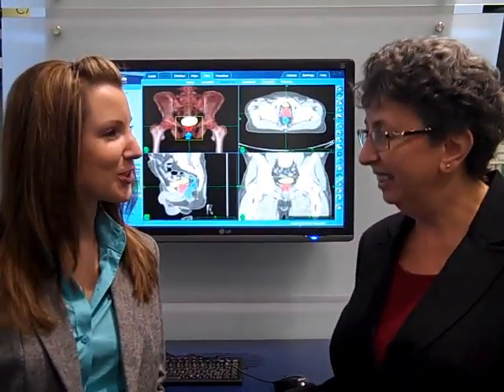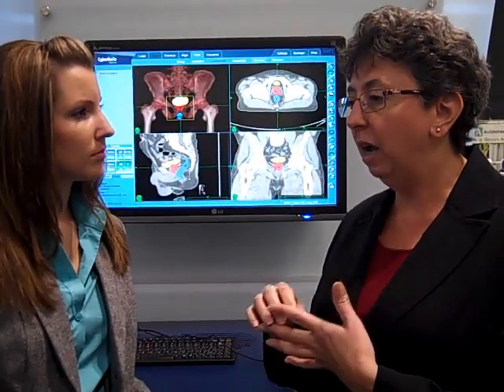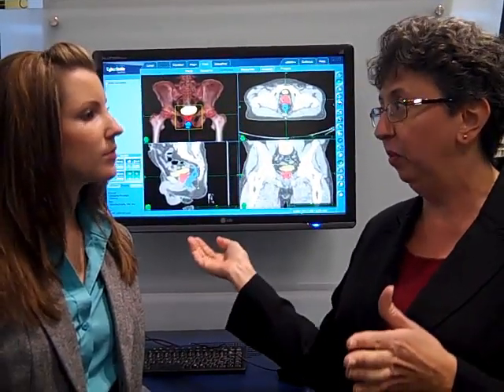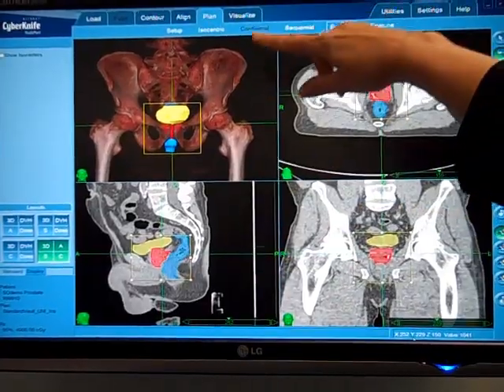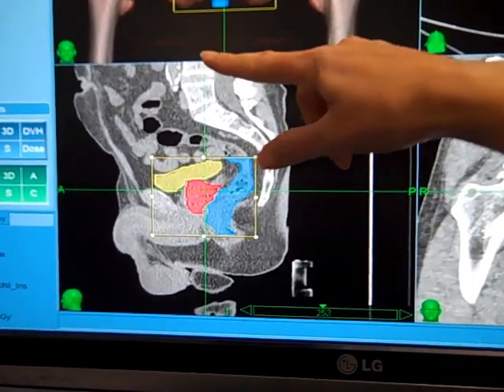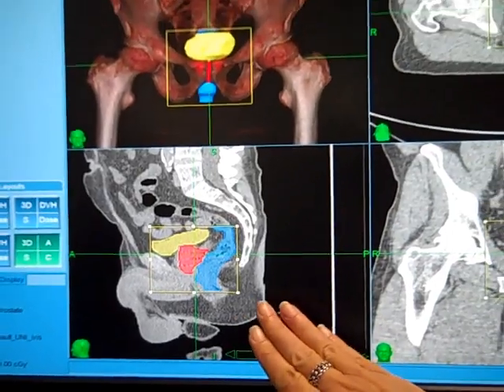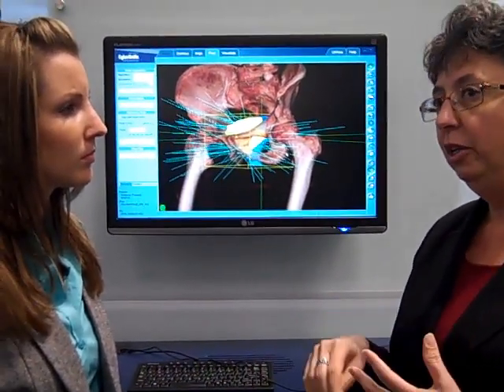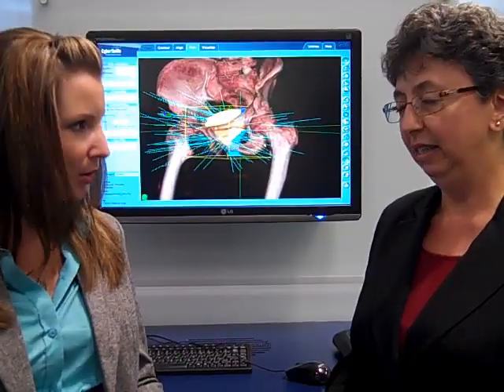CK Cam- How to Make the CyberKnife Work (Treatment Planning)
CK Cam- How to Make the CyberKnife System Work (Treatment Planning)